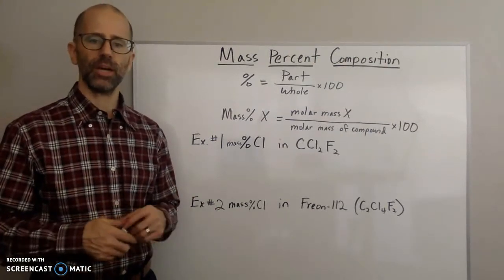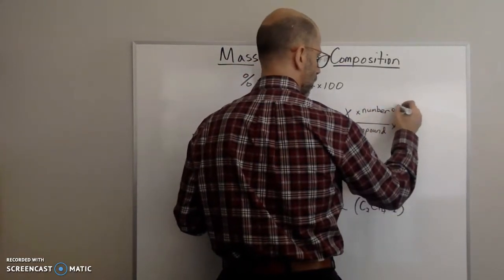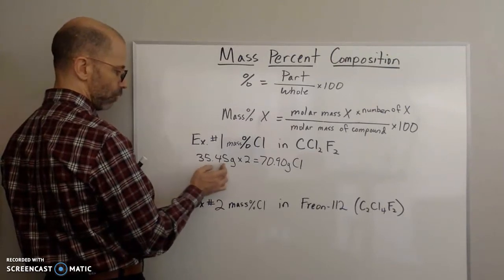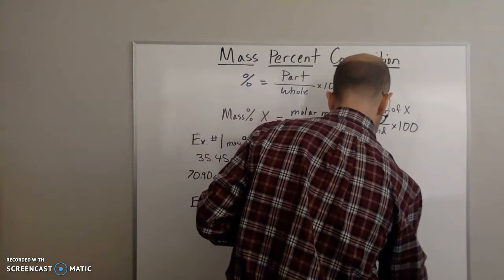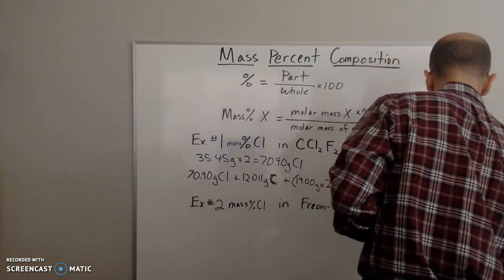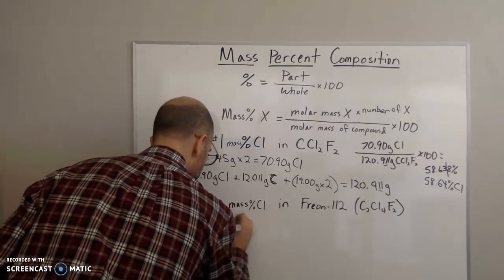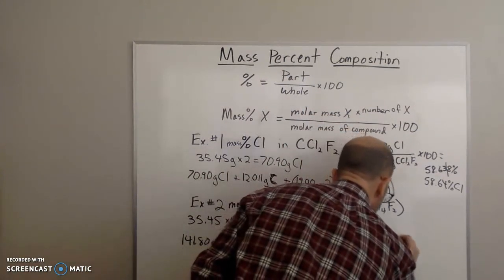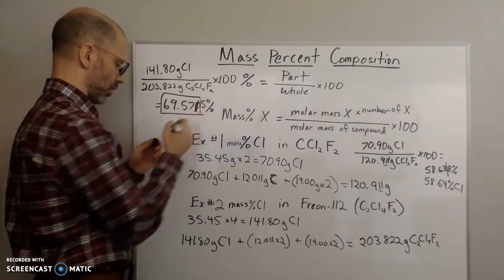Mass Percent Composition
In this video I go over what mass percent composition is and how to calculate it.  I go over a couple of examples.